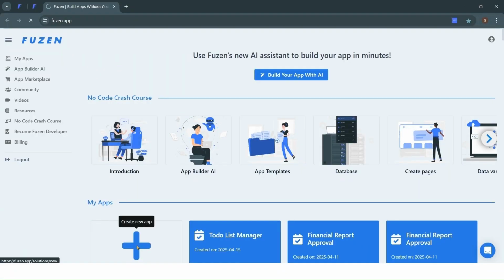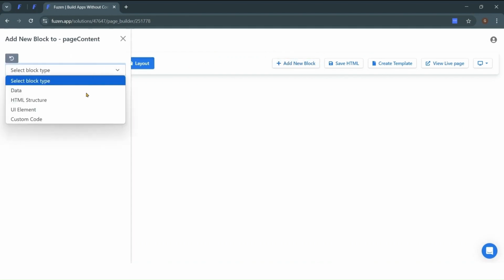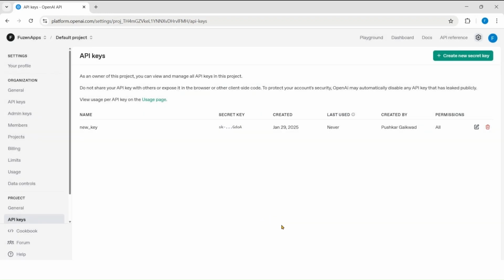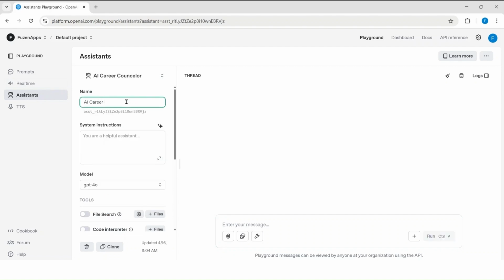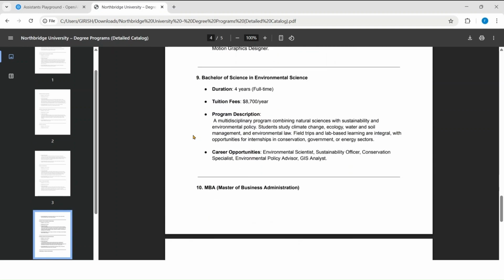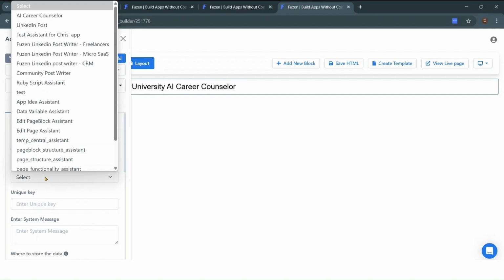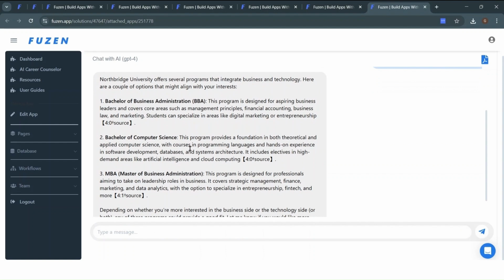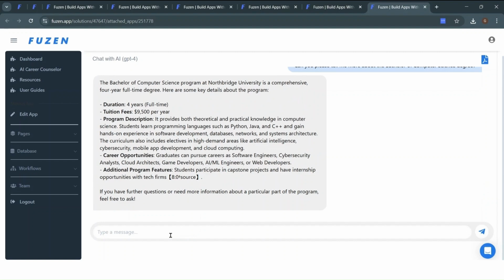Build a RAG-Based AI Chatbot in Minutes (No Coding Required!)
In this video, you’ll learn how to build a powerful AI chatbot app using RAG (Retrieval-Augmented Generation) — completely without coding!

We’ll show you how to create a career counselor chatbot that uses OpenAI + document search to give smart, personalized answers to students. Whether you're new to AI or already exploring no-code tools, this Fuzen crash course is the perfect place to start.

🔧 What you’ll learn:

- What is RAG, and how does it work
- How to create an AI assistant in OpenAI
- How to upload documents (like brochures) to train your assistant
- How to connect your assistant to Fuzen using the AI connector
- How to build and test your chatbot UI — in minutes!